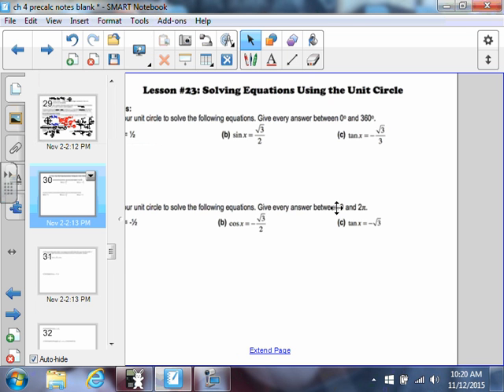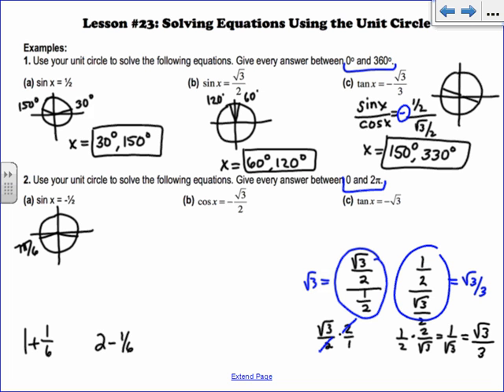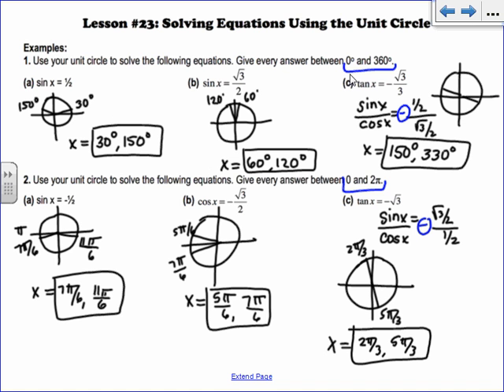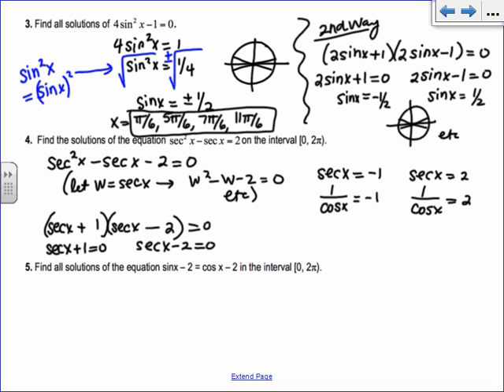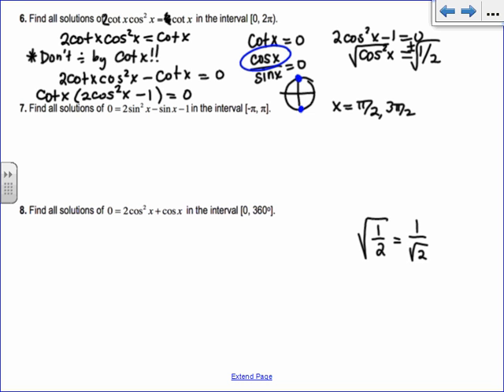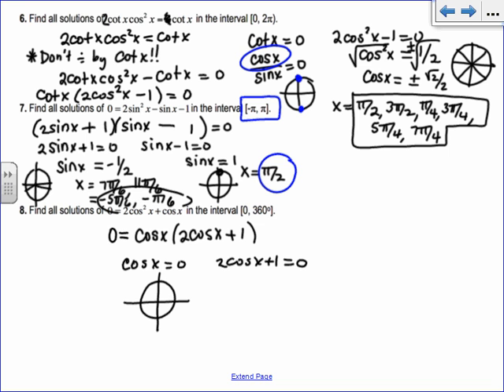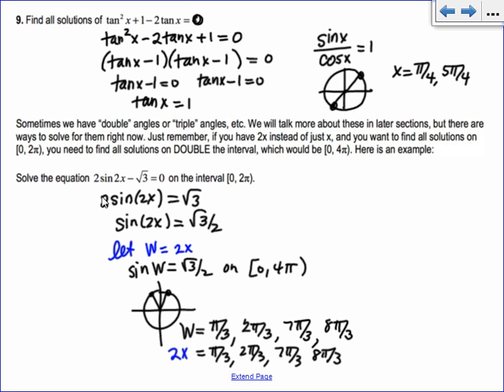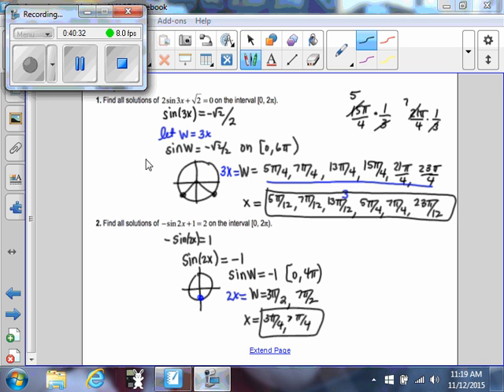Lesson 23 Precalculus: Solving Equations Using the Unit Circle